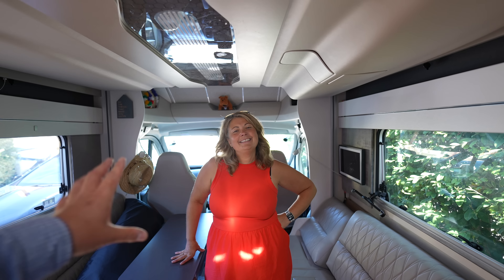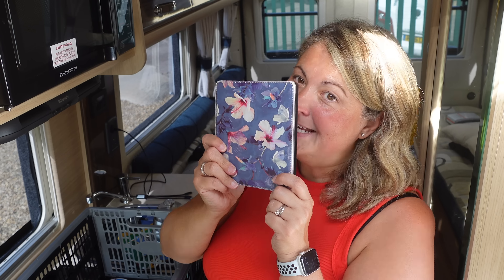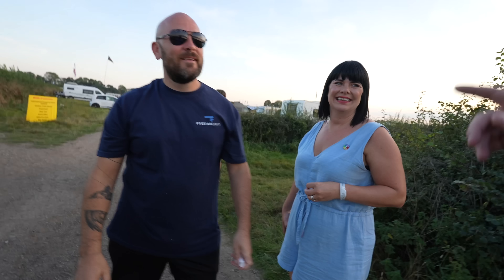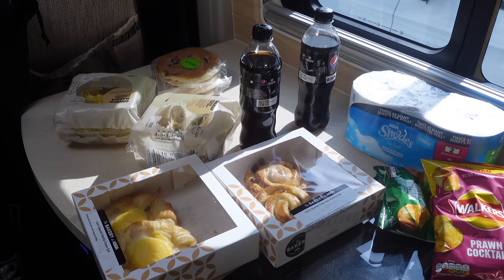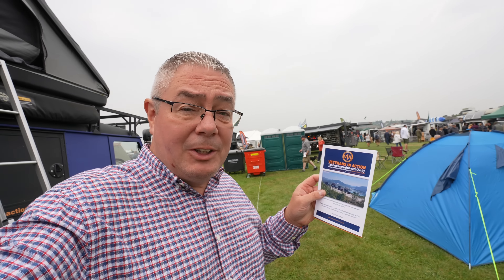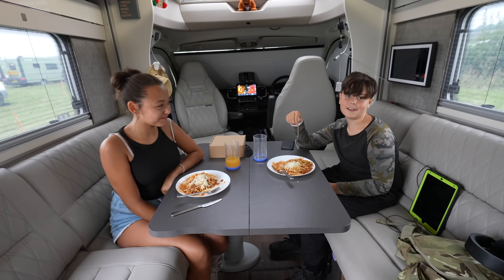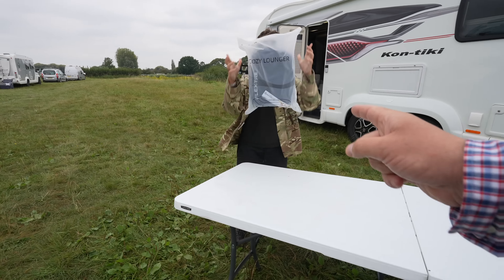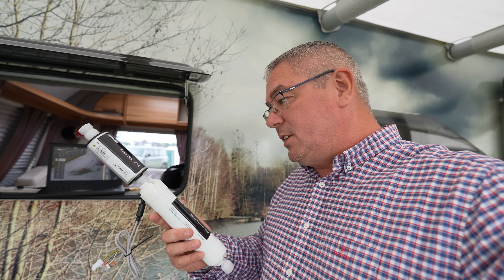WE'RE GOING SEPARATE WAYS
Well this is a first! We are going our separate ways - to different festivals! Join us this week as we embark on solo trips to The International Campervan & Adventure Overland Show and the Radio 2 Big Weekend. See how Lynds survives in a lovely smaller camper and how will Steve and George even manage without her?

Our Amazon shop

Thanks to Billy and the guys at Veterans in Action for what they do

Thanks to Simon at Truma for servicing the Air Con for us

Here's our Hello Fresh link

Thanks again to Rob & the guys at Oaktree